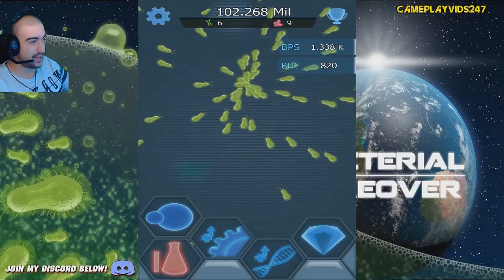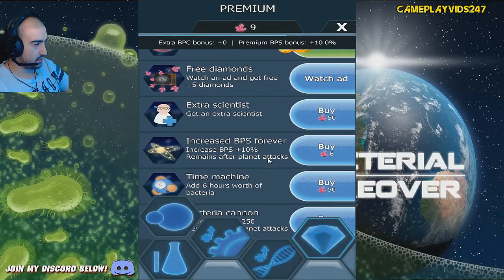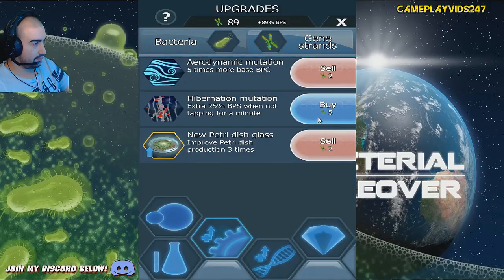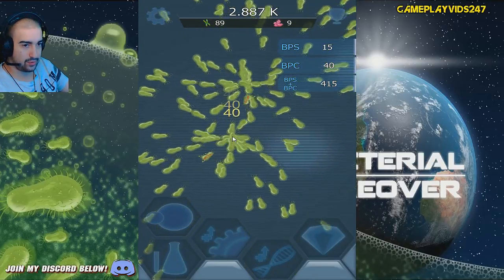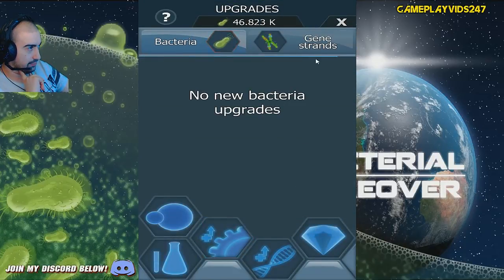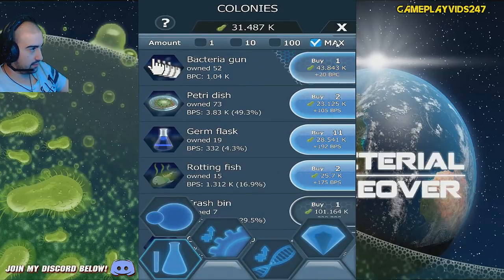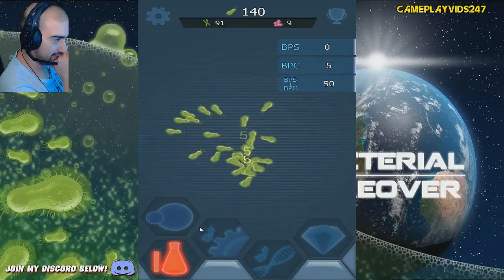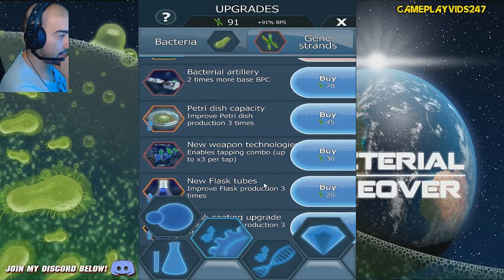Bacterial Takeover - Idle Clicker Gameplay Walkthrough: Part 2 - DESTROYING MERCURY! - GPV247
Bacterial Takeover - Idle Clicker Gameplay Walkthrough: #2 - DESTROYING MERCURY! - [Bacterial Takeover - Idle Clicker PC Let's Play Commentary]

Welcome, Doctor! We've been waiting for you. Everything is prepared for you to take over and start cultivating bacteria to initiate BACTERIAL TAKEOVER!

We will start by taking over the smallest planets and move on to more difficult ones with a larger population and stronger infection resistance. We will need billions, trillions, quadrillion and even more bacteria to attack these planets. Which means your expertise in expanding and upgrading our bacterial colonies will be irreplaceable!

Build colonies, buy upgrades and generate bacteria on your own till you have enough to destroy planets and discover new powerful mutations! Remember that Plague is caused by the bacteria and it is our strength.

Bacterial Takeover is a mobile clicker and also idle game which allows you to become an evil genius that is set out to use biological weapons to destroy the whole Universe.

Main Features

- Explore universe and Destroy Planets
- Produce Nanobots and Bacteria
- Research Black Holes and Planets
- Evolve, Irradiate, and Mutate new Bacteria, overcome bacterial resistance
- Choose your Playstyle, a Tapping (clicking) or Idling
- Hoard Minerals, Gene Strands, Dark Matter and much more…